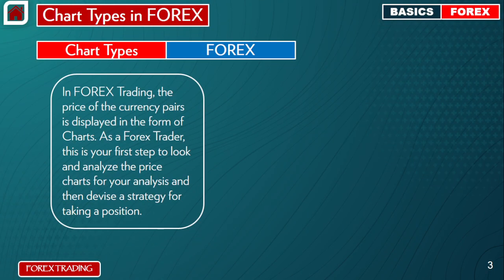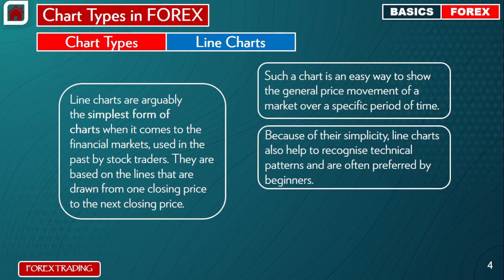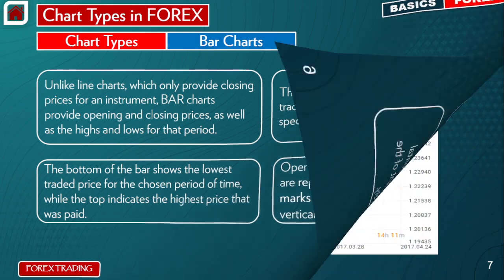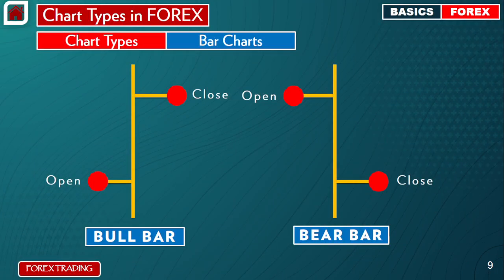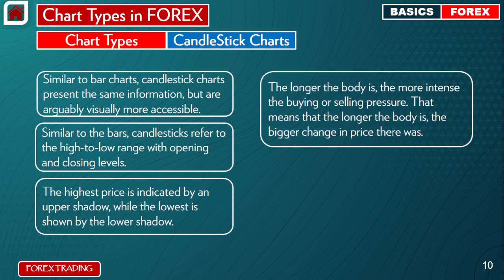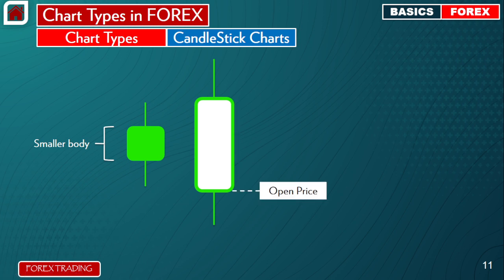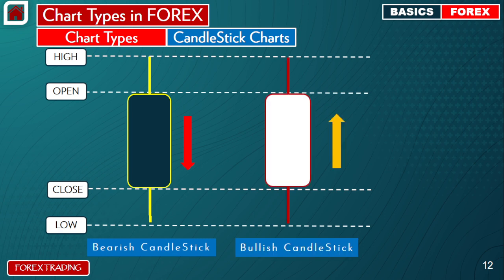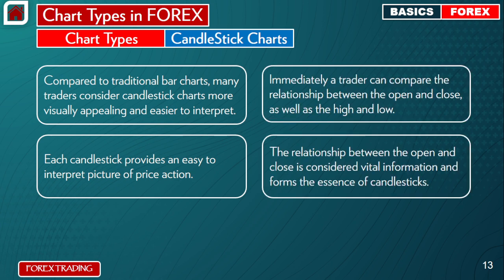FOREX - What are Chart Types?